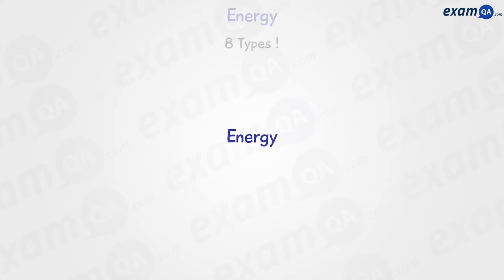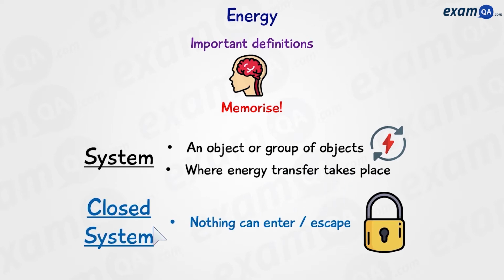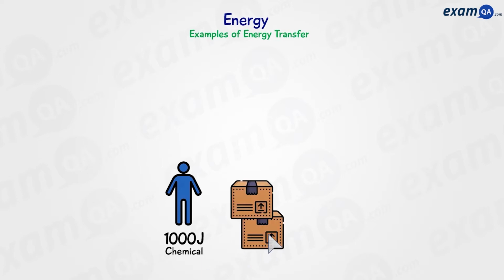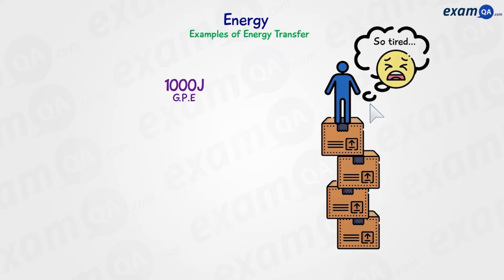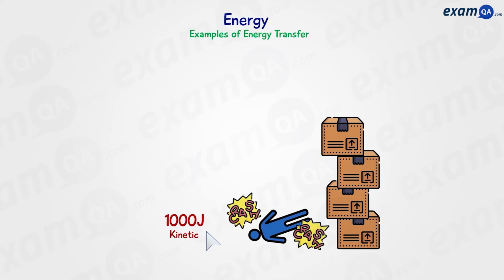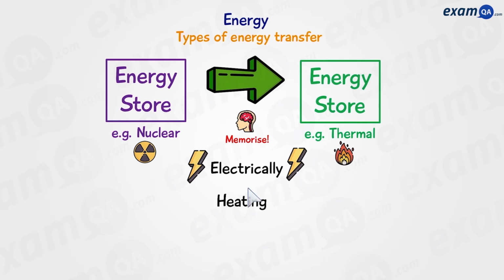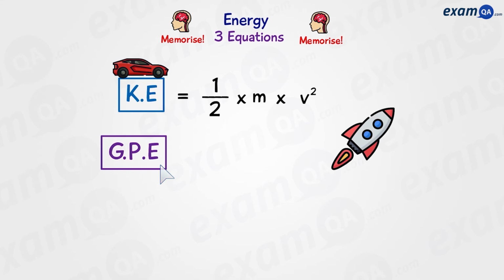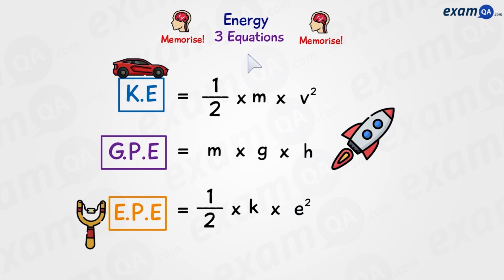Energy Introduction | GCSE (9-1) Physics